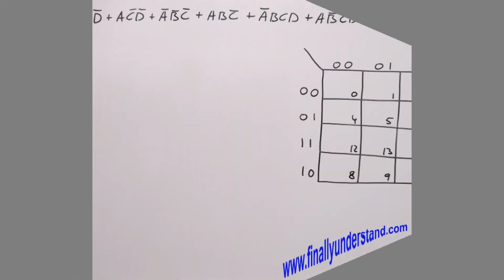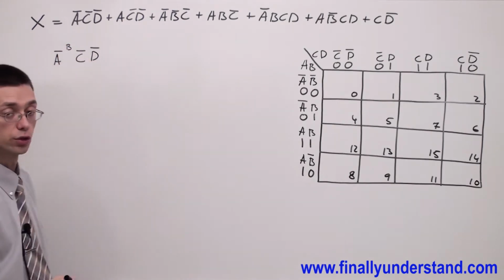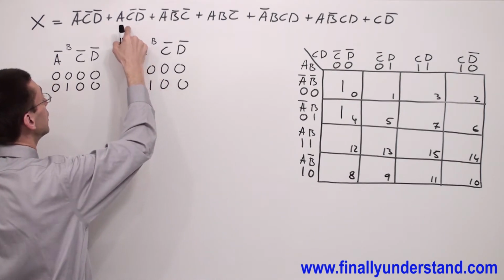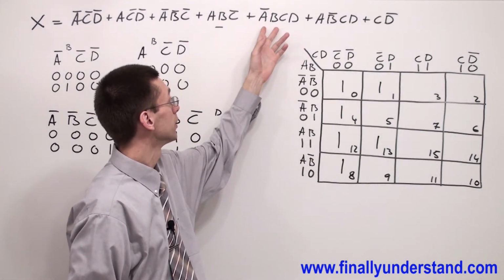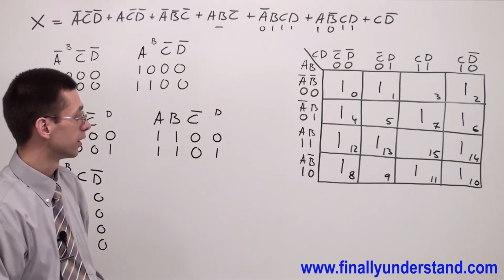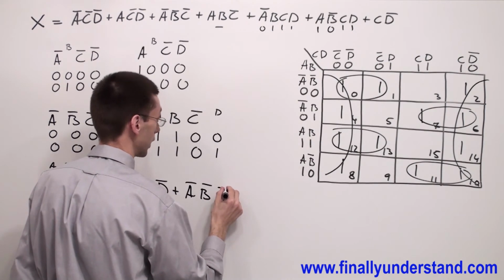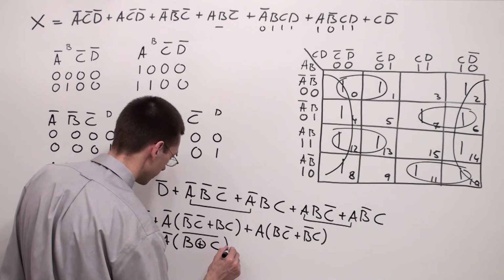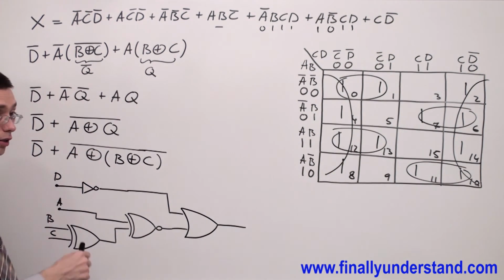Karnaugh Map Tutorial | Simplifying Boolean Expressions & Digital Logic Circuits 35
Learn how to use Karnaugh Maps (K-Maps) to simplify Boolean expressions and design efficient digital logic circuits.

Whether you’re a student of digital electronics, preparing for exams, or an engineering enthusiast, this guide will help you understand and master K-Maps easily.